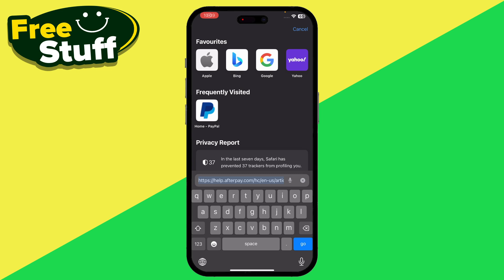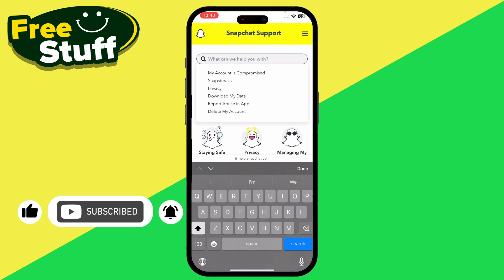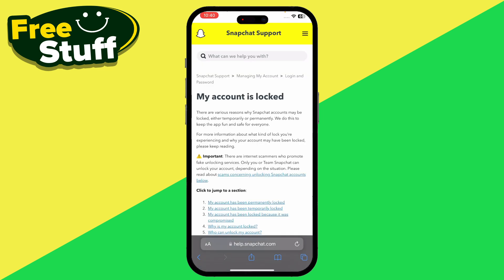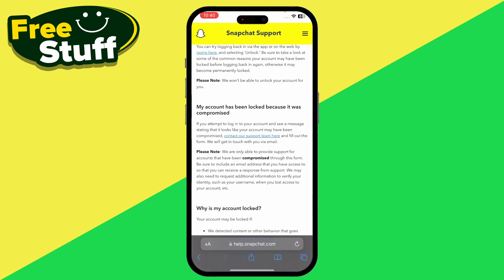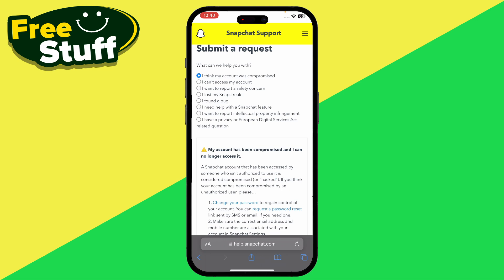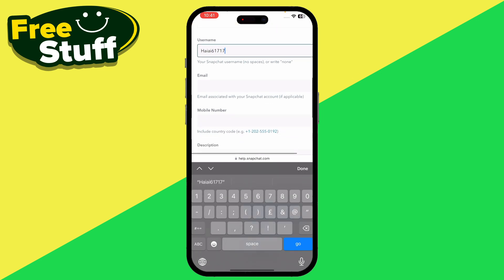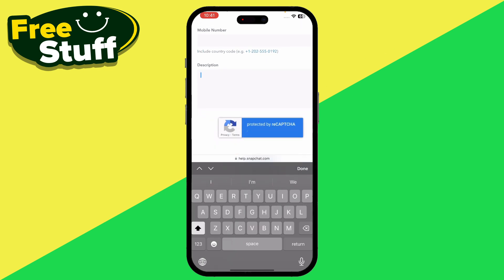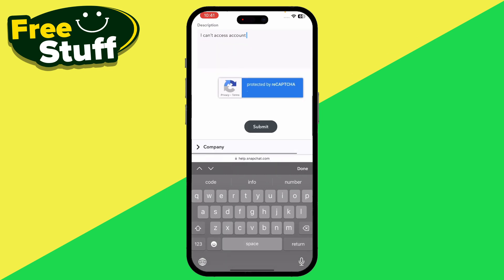How To Fix Snapchat Device Ban On iOS/Android (Working Method)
00:00 Intro
00:55 Solution